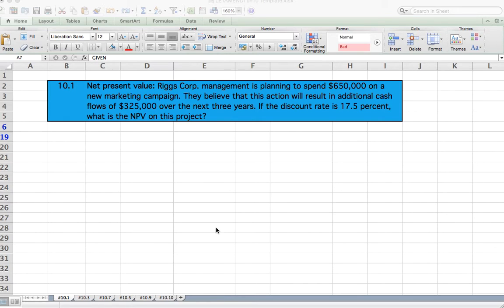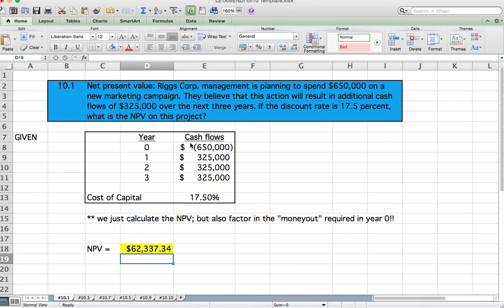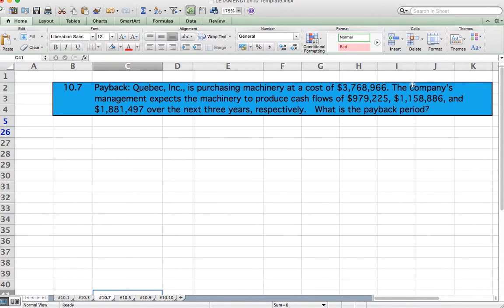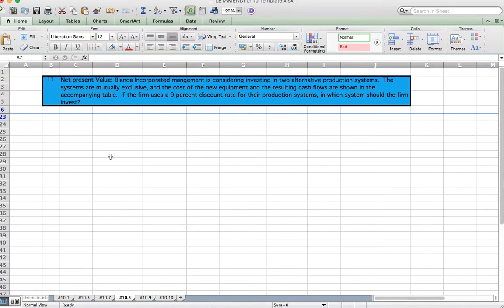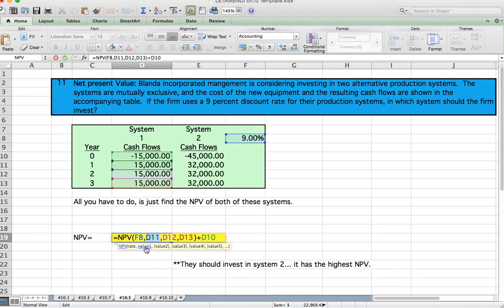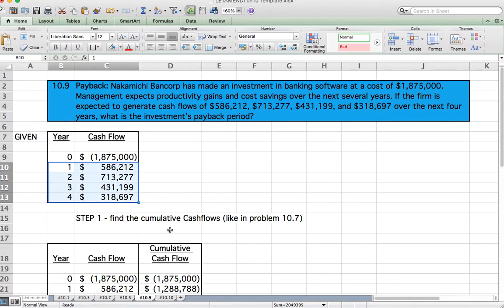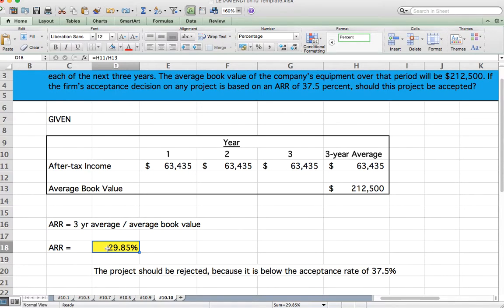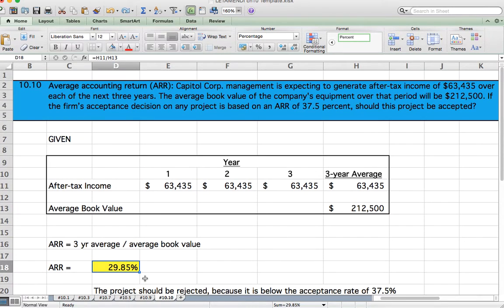Chapter 10 HW Tips FIN3400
Source: Fundamentals of Corporate Finance, 3rd edition